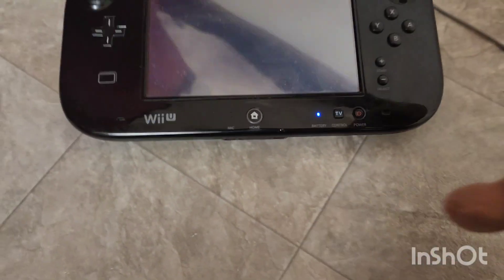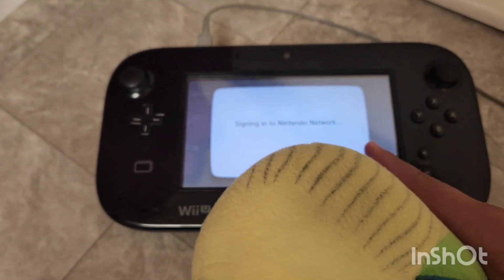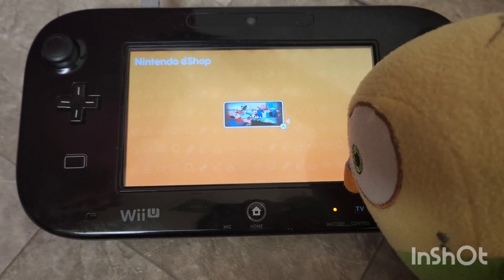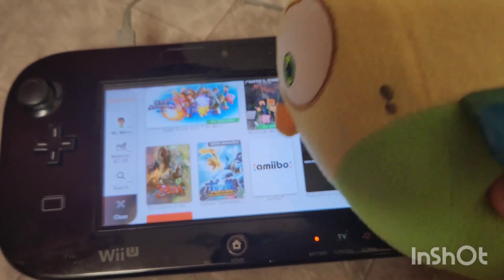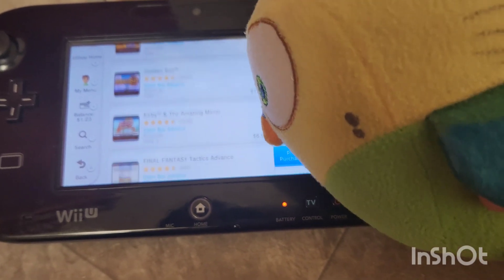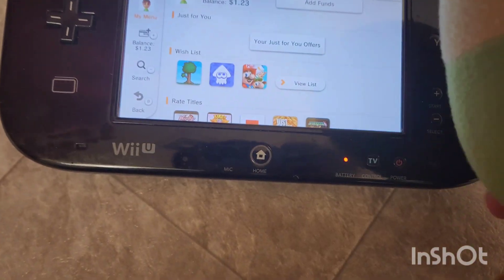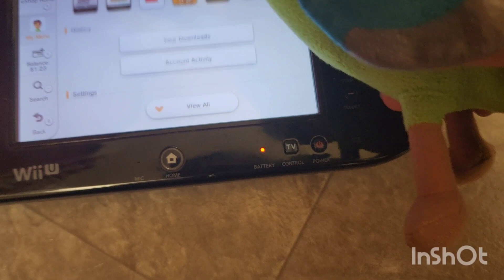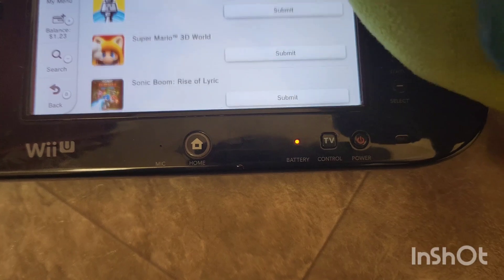CGP checks out the Wii U eshop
Not much, just CGP checking out the eshop in 2023 before it closes down...
I'm gonna miss the wii u eshop :(